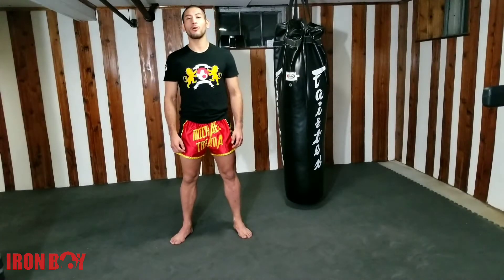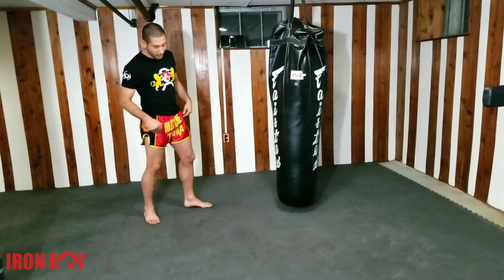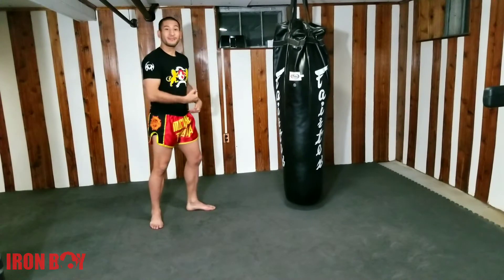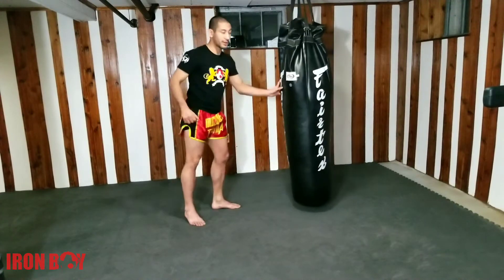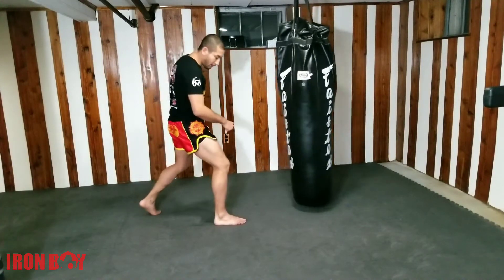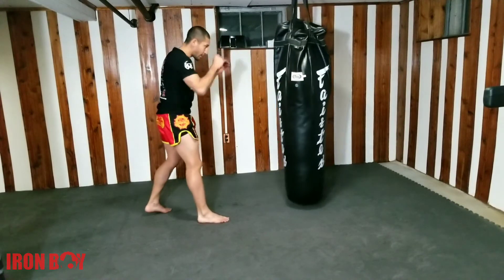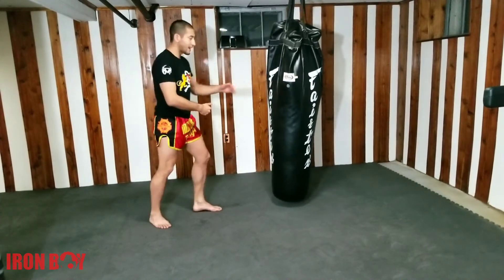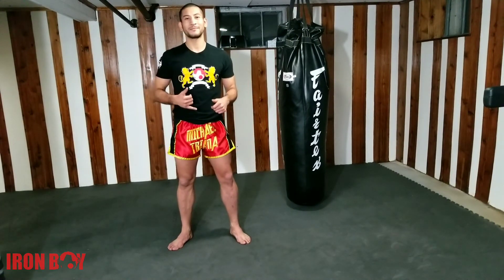HOW TO COMBO KICKS AND KNEES!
Try this simple and effective combination to combine your long range weapon (kick), with your medium range weapon (knee). Enjoy yall! 👊